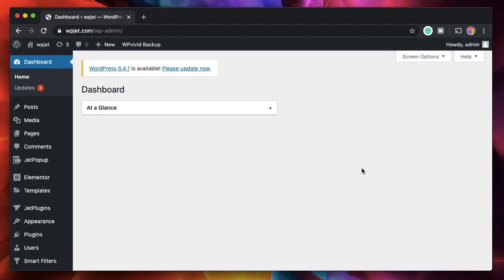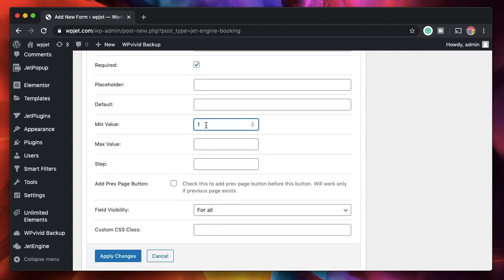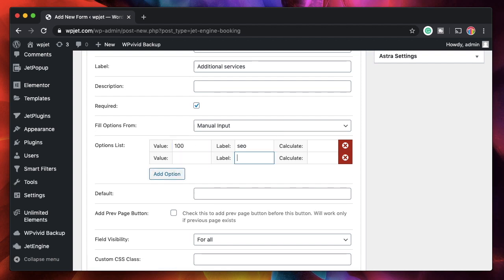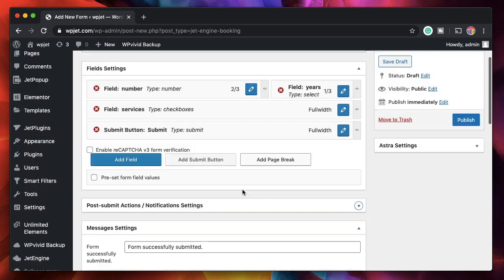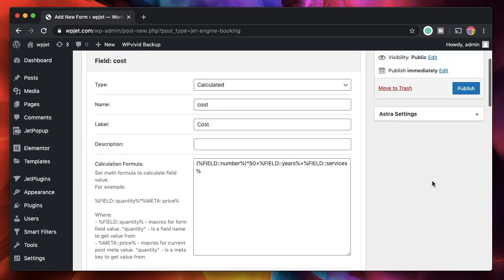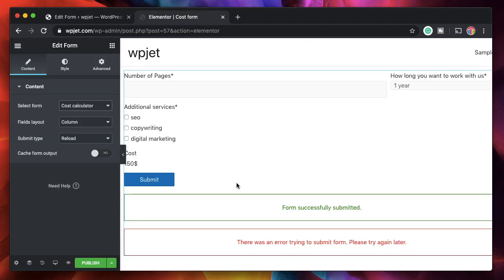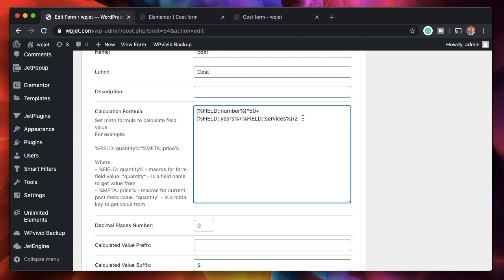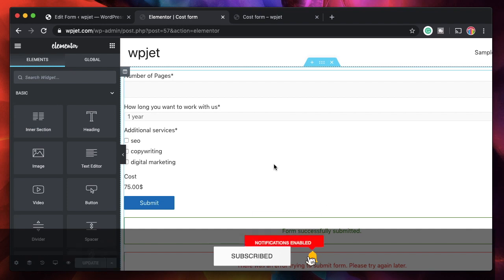Elementor cost estimator forms using JetEngine Crocoblock [Frontend only]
Learn how to use JetEngine crocoblock plugin to build elementor cost calculator forms.